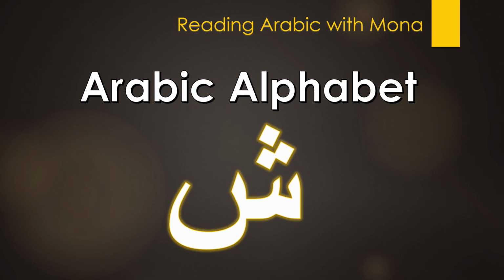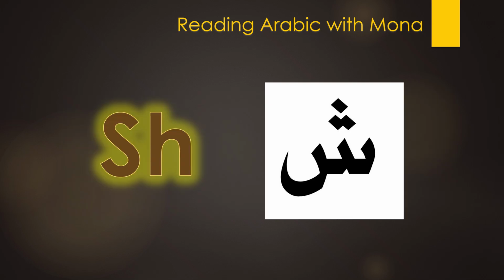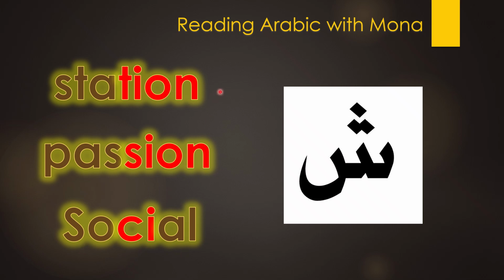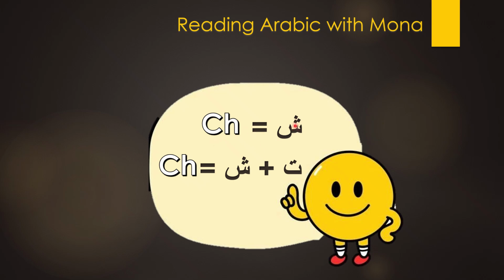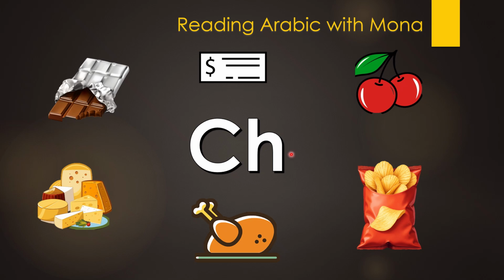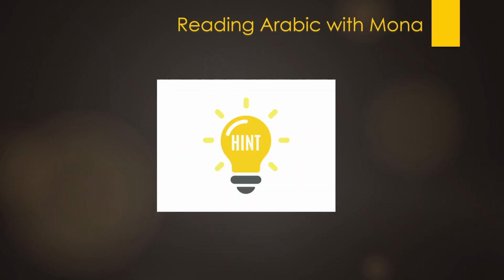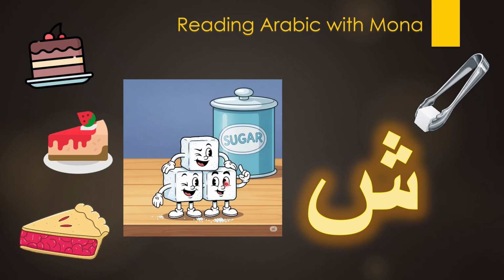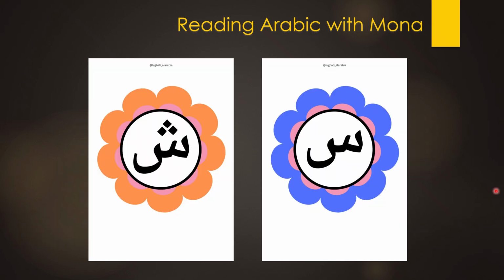The Arabic Alphabet | The letter Sheen "شين"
The letter "ش" is the 13th letter of the Arabic alphabet.
The letter " ش" sounds like the "Sh" sound in English.
In Arabic texts, the "ش" replaces the Ch, as Ch sound does not exist in the Arabic alphabet.
To never forget the letter " ش", visualize three Sugar cubs.